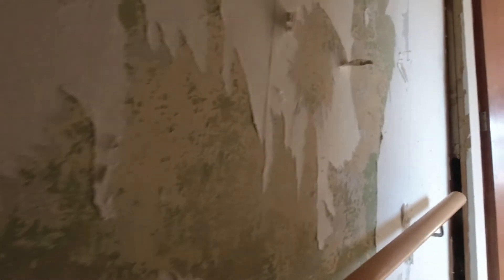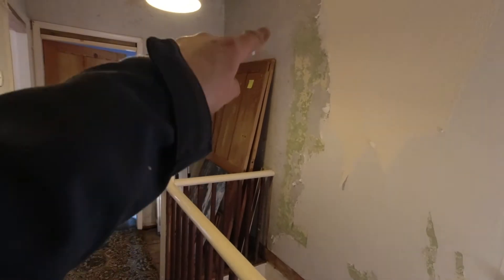DIY Rustic Bookshelf Project Part 1. Stripping back, Painting, Floor Boards.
Welcome to the First part of a mini series about our rustic bookshelf project at the top of the stairs landing.
We strip off the wallpaper, fill, sand and paint and do some floor board repairs.

Makita 18v circular saw I use a lot
Makita combi drill like mine
Makita 18v sds drill- totally awesome
Victorinox pocket Knife I use everyday
Makita Impact Driver
Wagner Wall Paper Stripper I used
Gorilla bars I use, very good

Camera Gear
Action Camera I use Osmo Action
Panasonic GX880 Camera
DJI Action 2 Camera